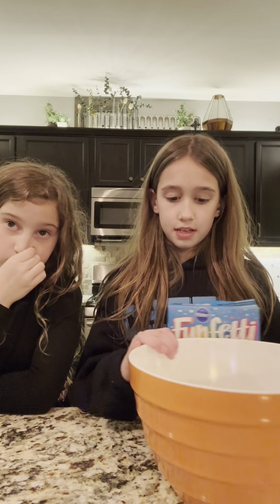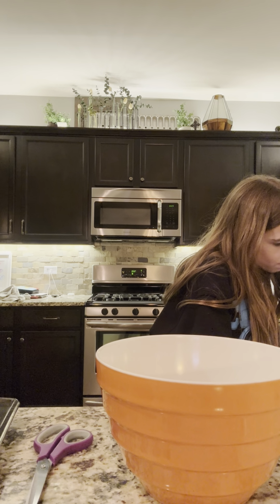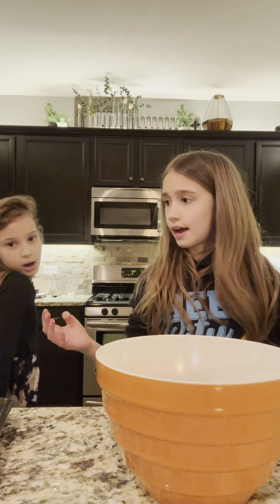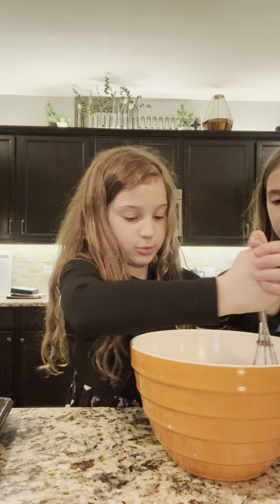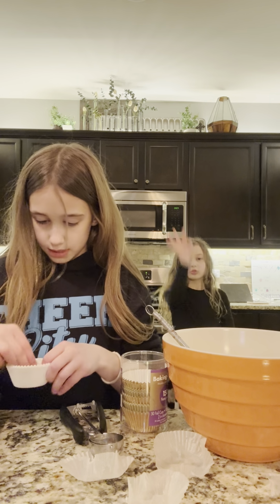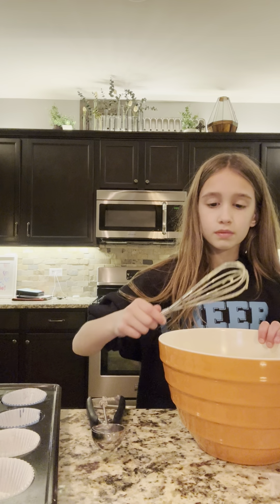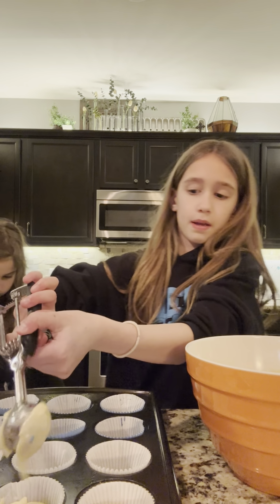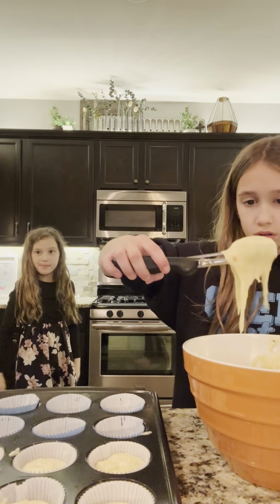We are making cupcakes 🧁 pt 1￼